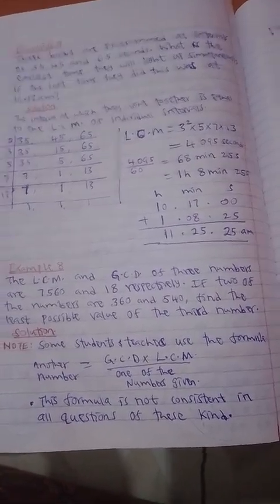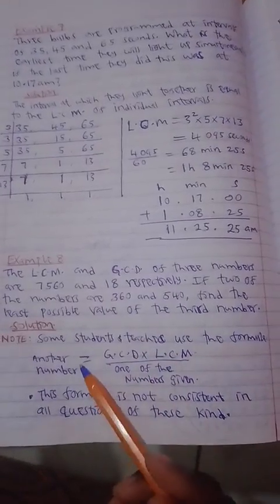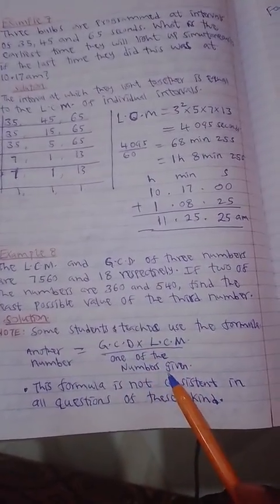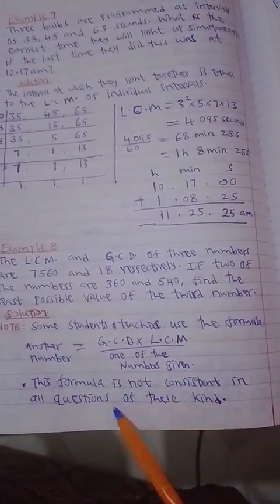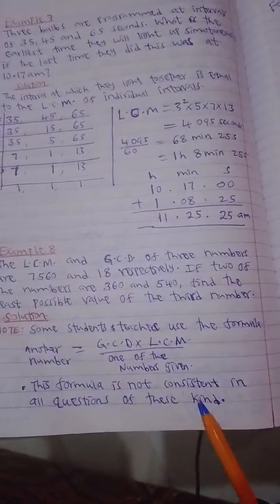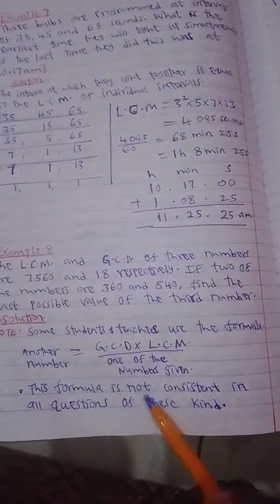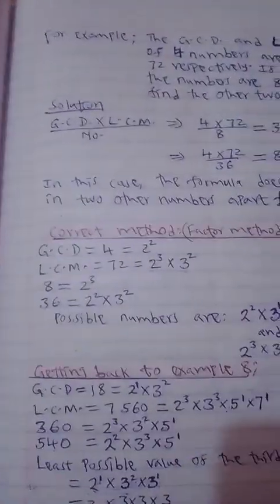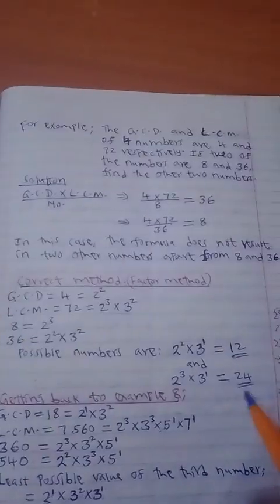G.C.D. AND L.C.M.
GCD AND LCM